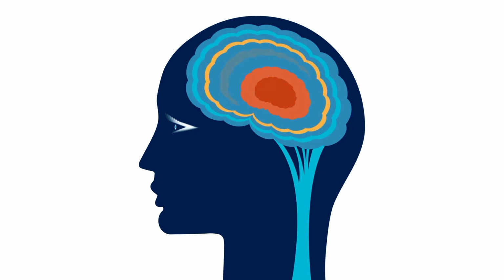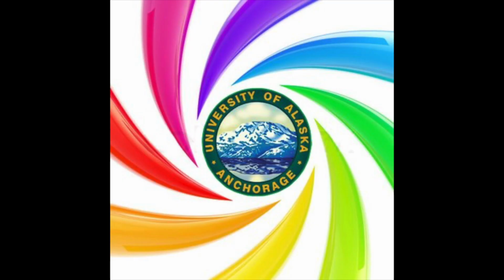UAA 2D Design, Studio project, Color Tutorial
This video provides a demo on the studio project for color.
Activities:
Utilizing color through shape, pattern, and texture